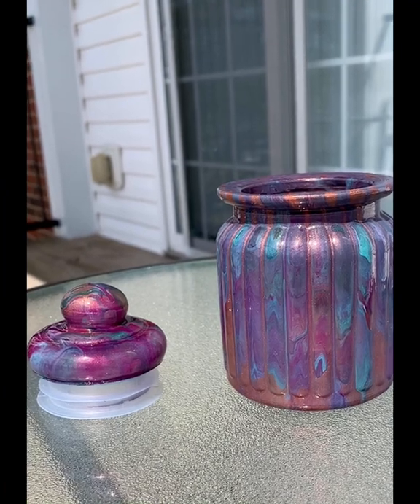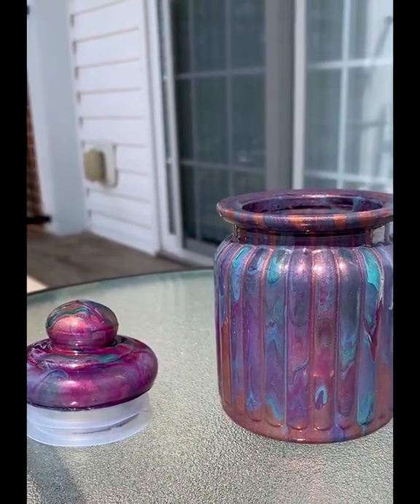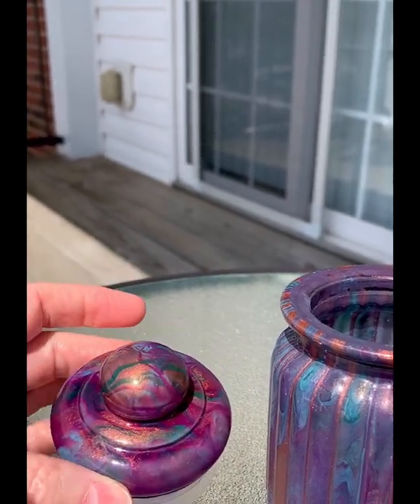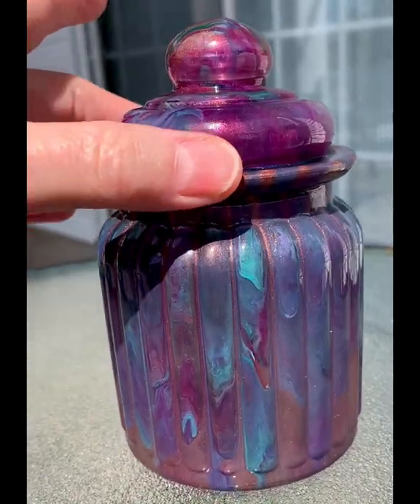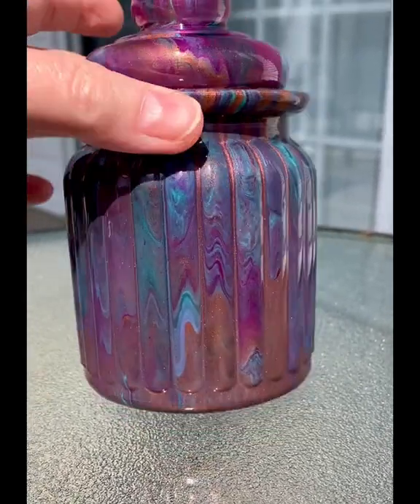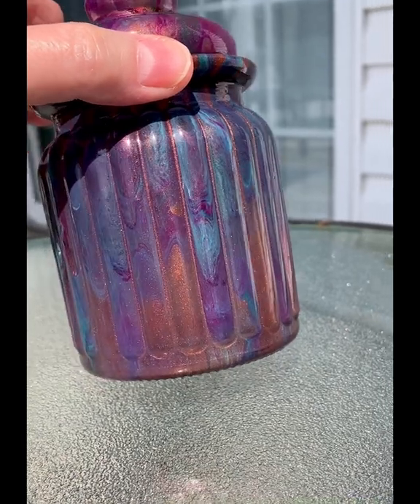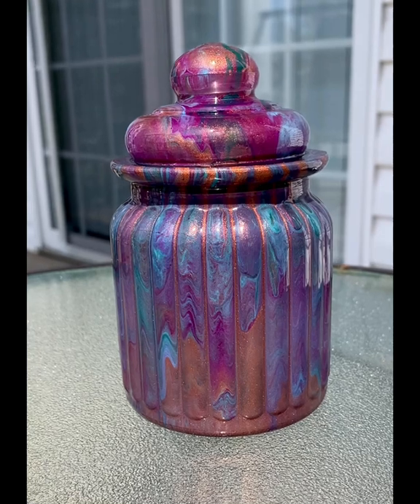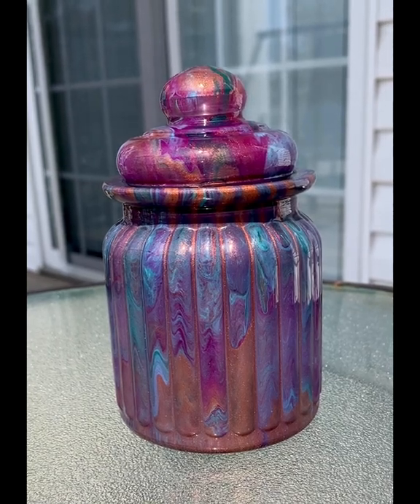**SOLD** Decorative Jar Showcase - Showcase Designs - Acrylic Pouring Ideas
A short video showcasing a small jar that is now complete & ready to be listed in my Etsy shop.